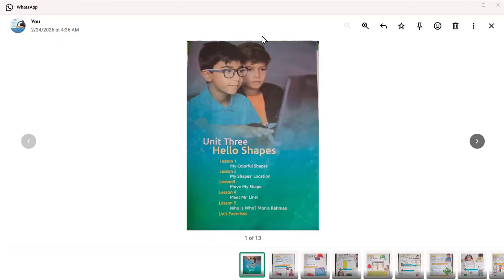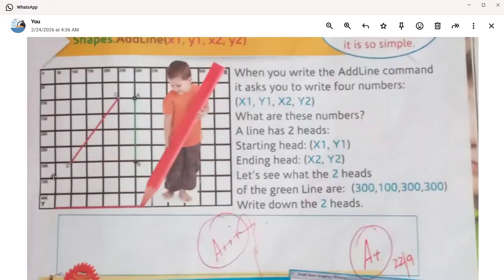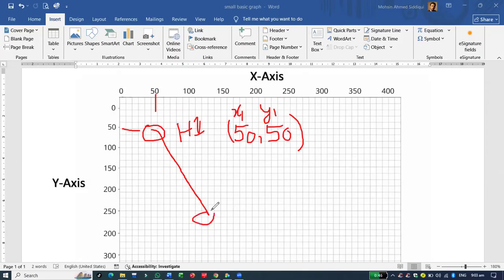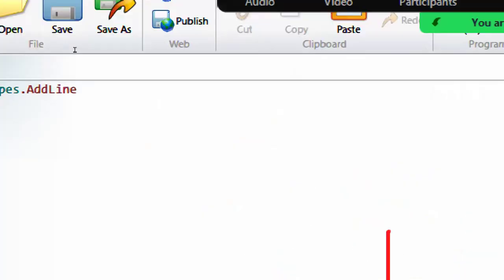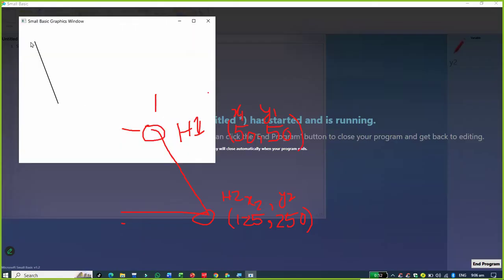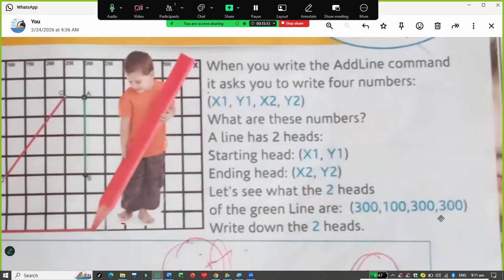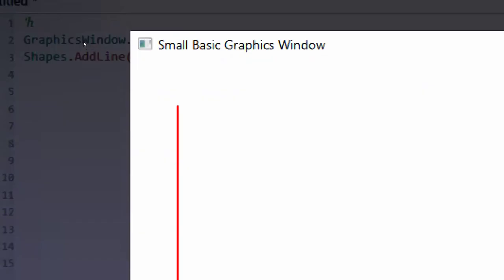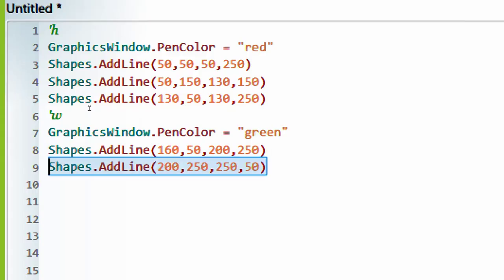Learn Microsoft Small Basic Step-by-Step for Beginners | Unit 03 | Lesson 04| Meet Mr. Line!